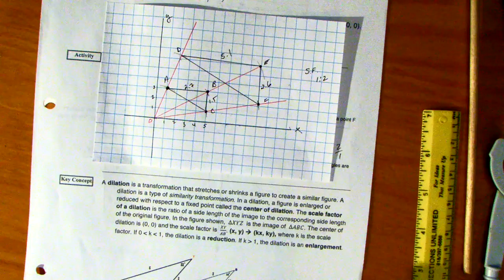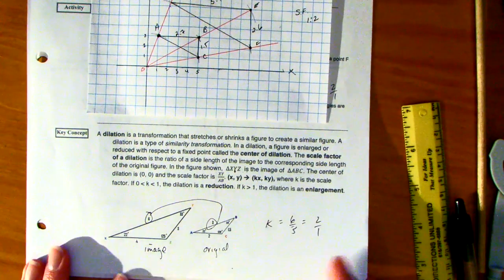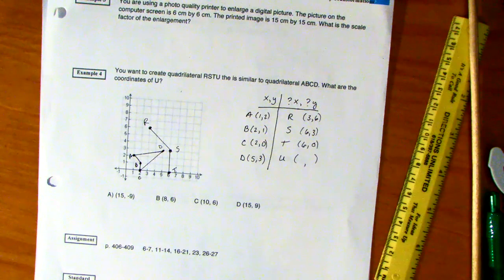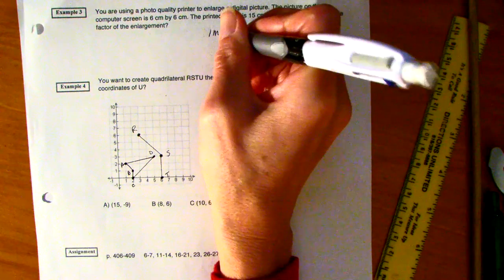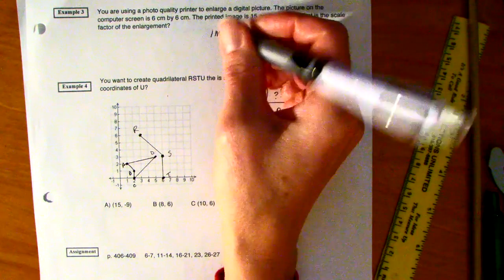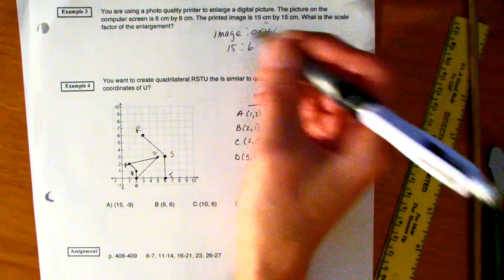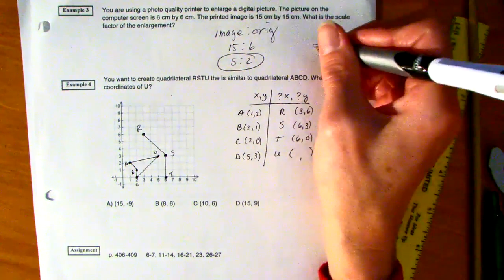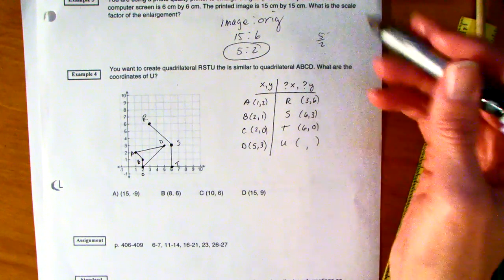Geo 6 6 notes